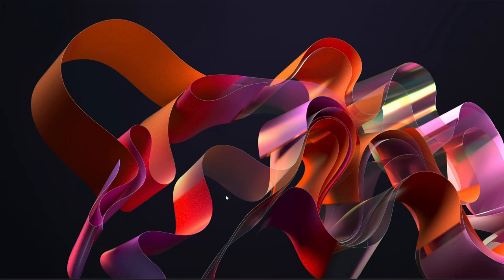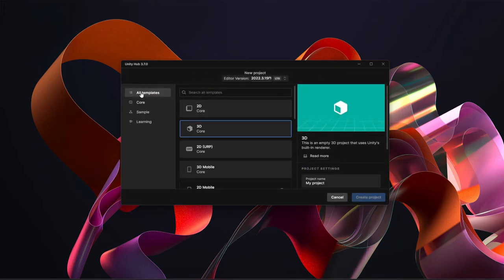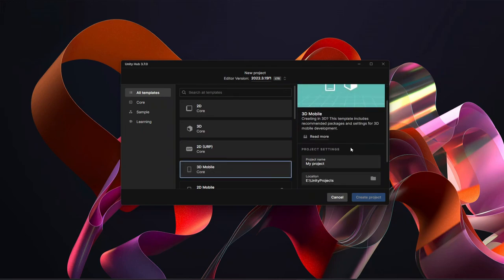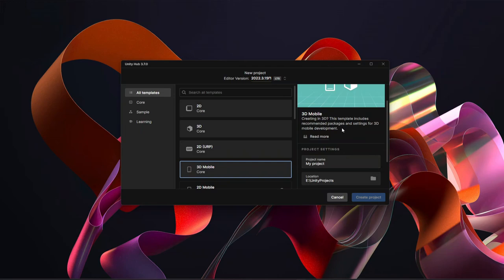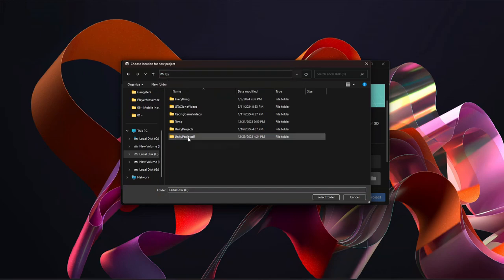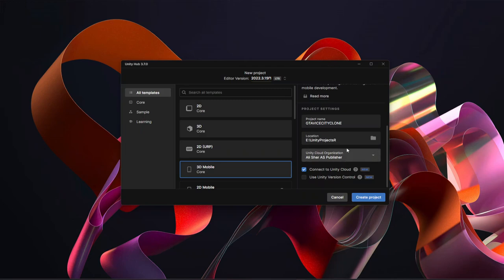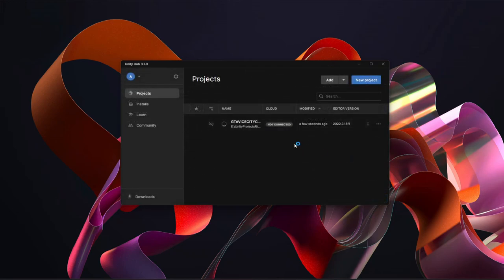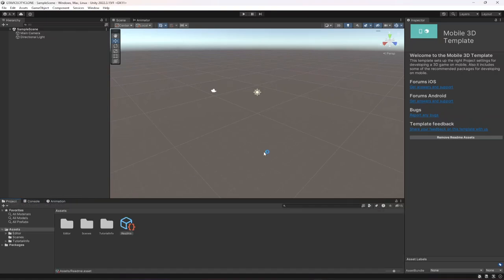GTA Vice City 2 iOS and Android Game Development Full Course | Unity3d Mobile Game Development 2025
This is tutorial # 02. In this course you will learn and build third person shooter and story based game like GTA VICE CITY. So you will learn and implement advanced player controller, advanced car controller, advanced characters ai for people in game, advanced mini map system, smooth and advanced mobile inputs system and advanced mobile ui and much more.